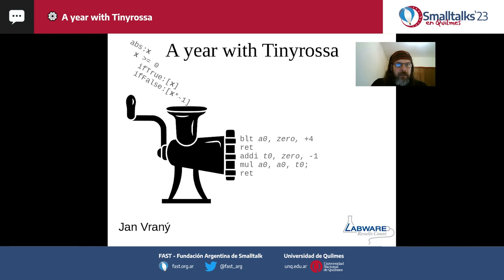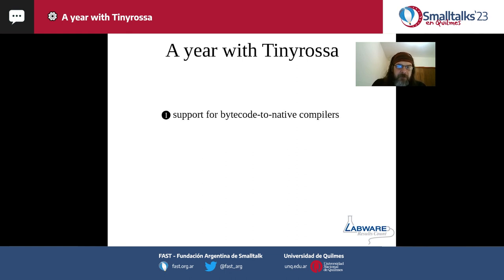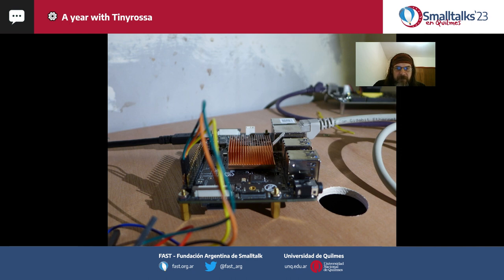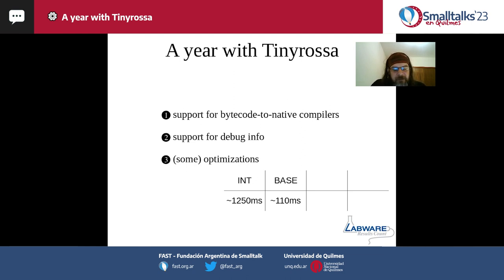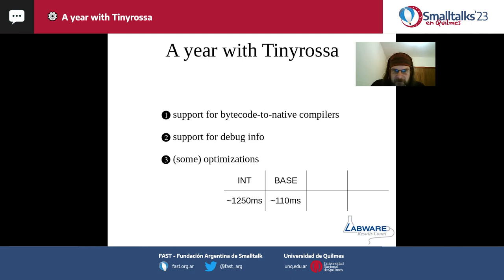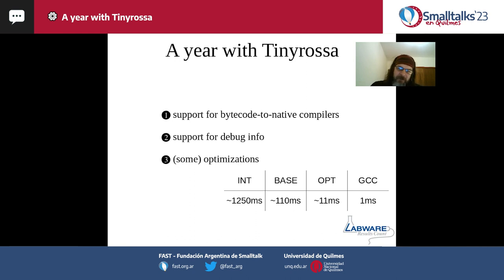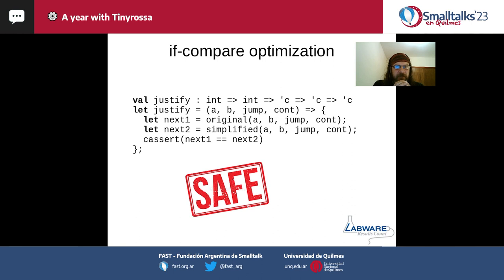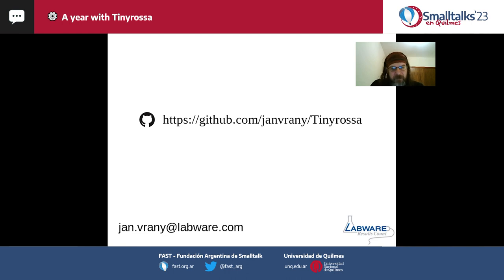A year with Tinyrossa by Jan Vraný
Over the last year, the Tinyrossa compiler library has evolved from a quick experiment to the compiler technology for the Smalltalk-25 project. In this presentation we'll demonstrate advances in Tinyrossa and how it fits our ultimate goal of formally verified Smalltalk runtime.